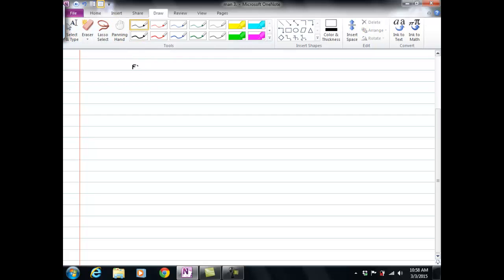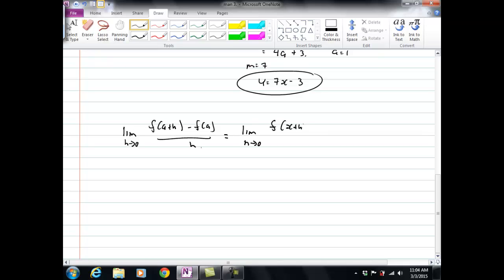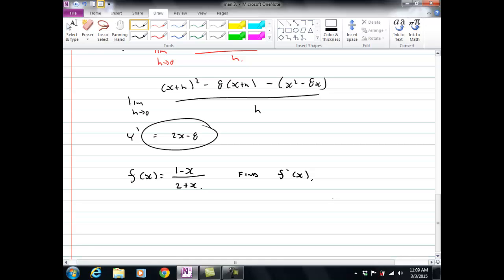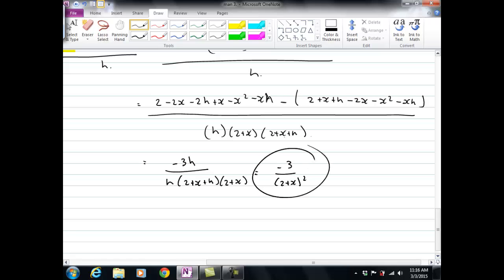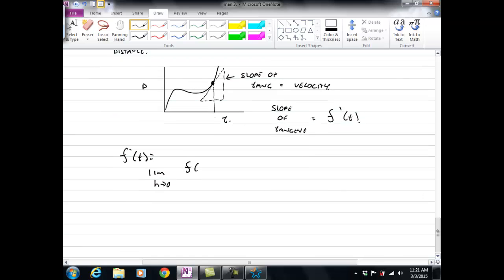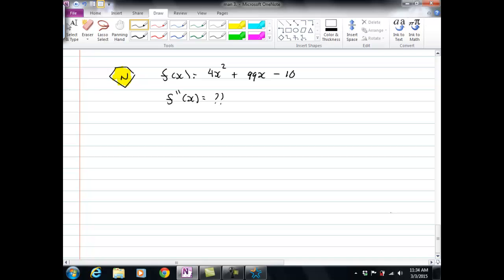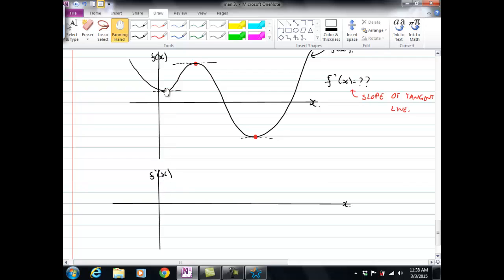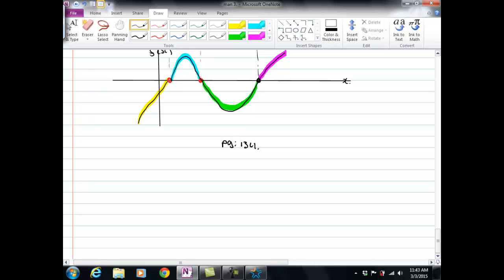Intro to Derivatives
Intro to derivatives.  Using limits to find the derivative